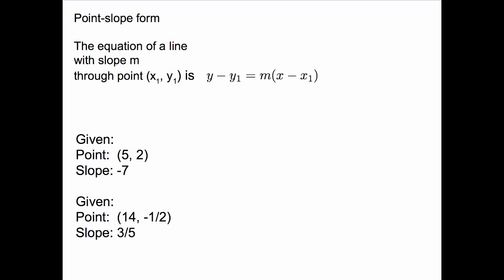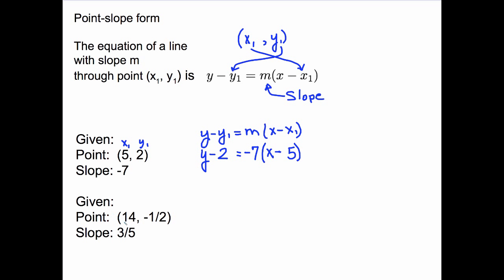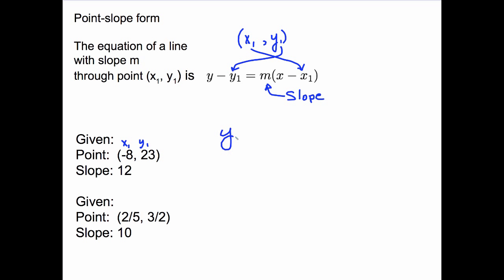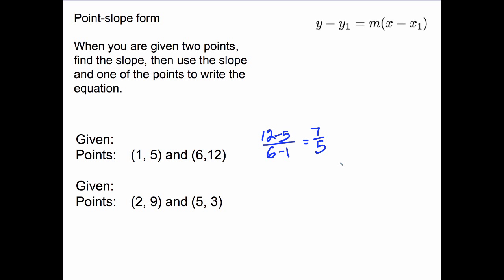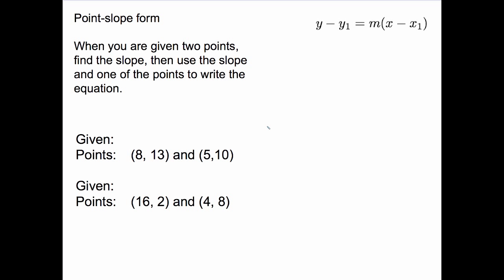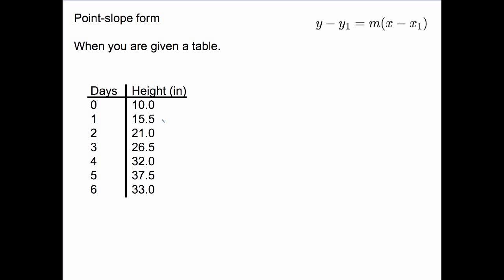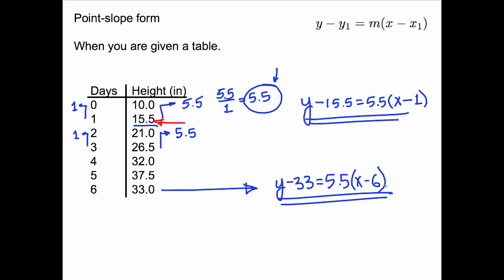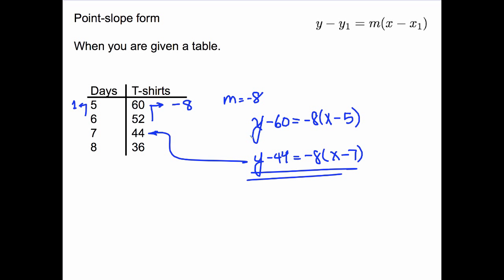Lesson 5-4: Point-slope equations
How to write point-slope equations given a point and a slope, two points, or a table.

Table of Contents:

00:00 - Point-slope Form
00:46 - Writing point-slope from point and slope.
03:58 - Writing point-slope given two points
05:50 - For you to try
07:21 - Writing point-slope given a table.
09:13 - For you to try